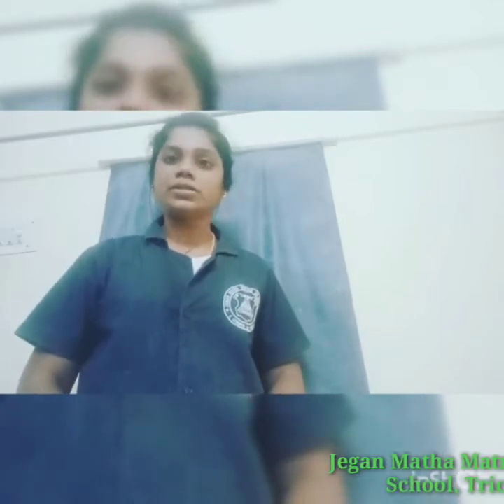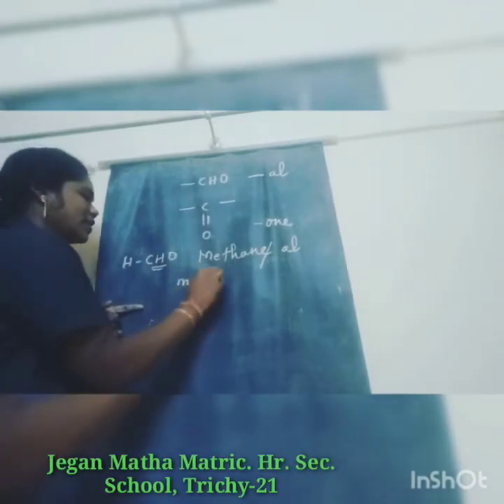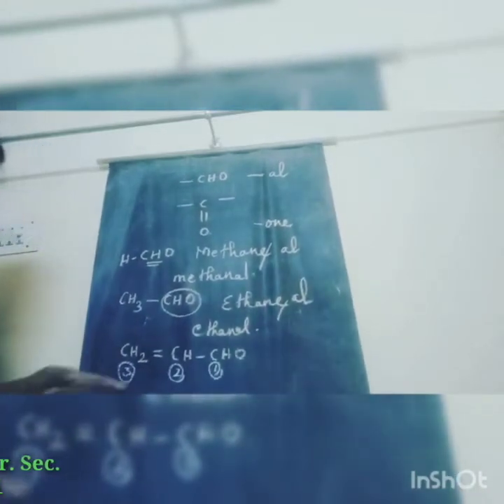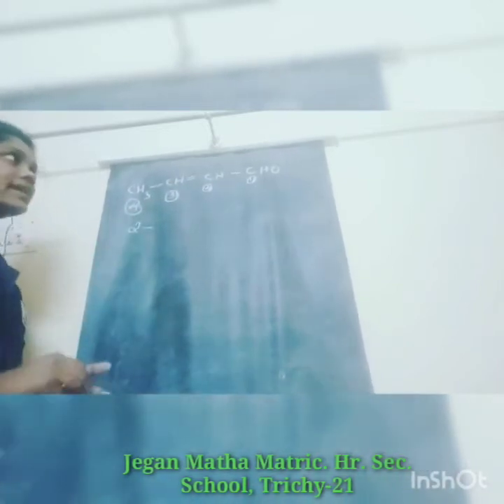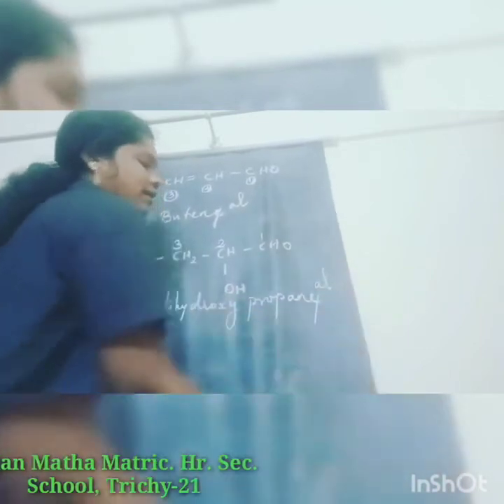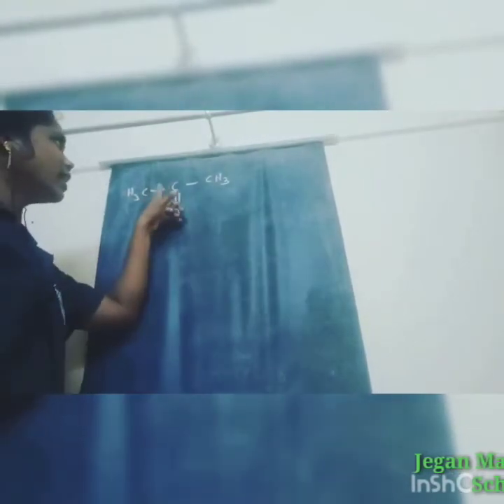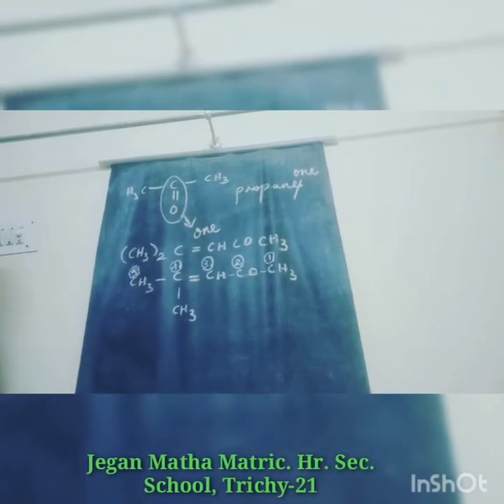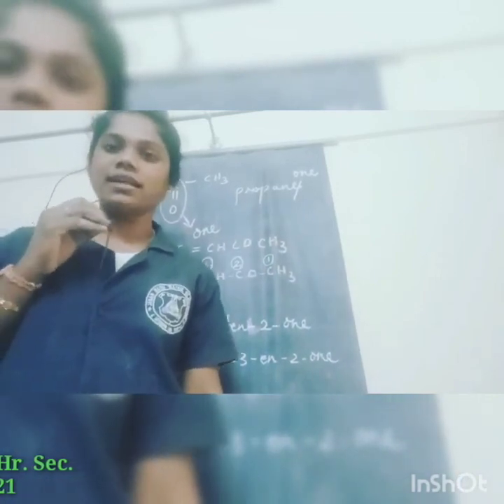STD XII CHEMISTRY( NOMENCLATURE OF ALDEHYDES AND KETONES)